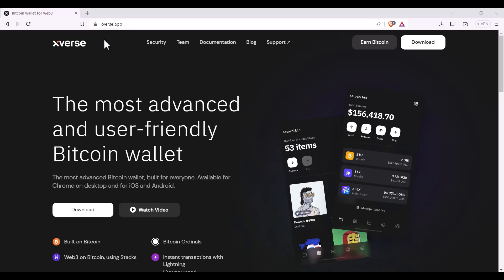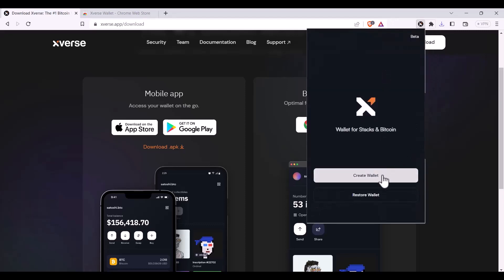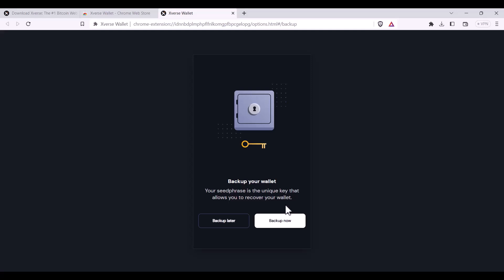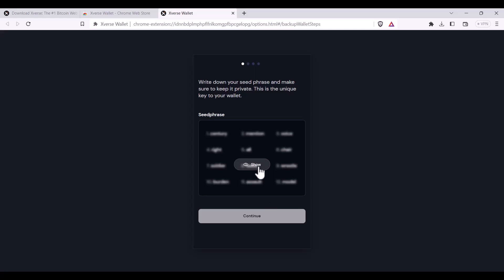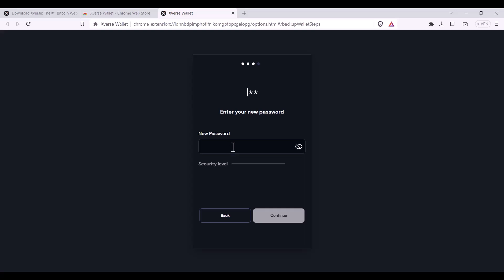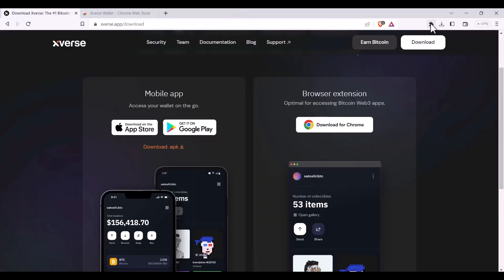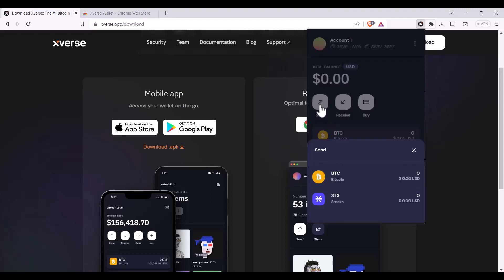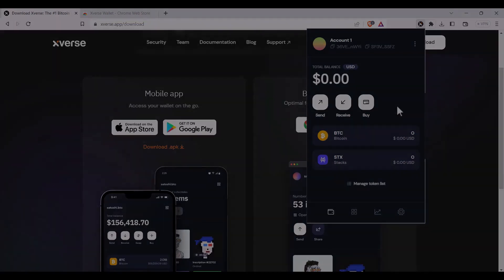How to set up an Xverse wallet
Follow these steps to set up your Xverse wallet browser extension for your Bitcoin Ordinals and Stacks NFTs.